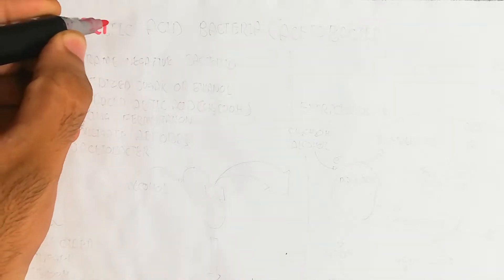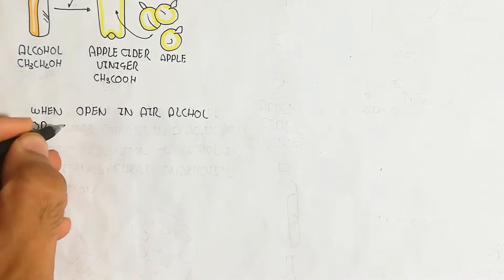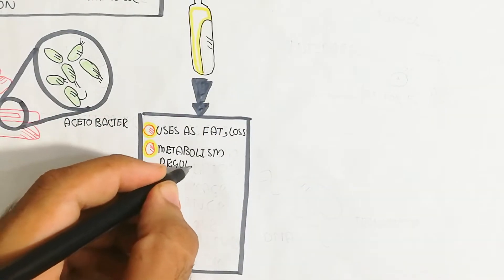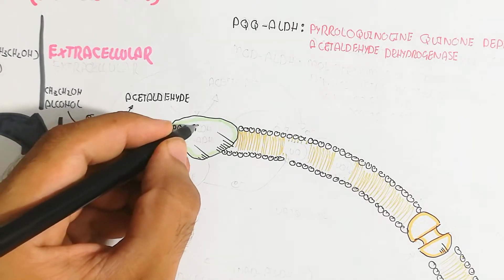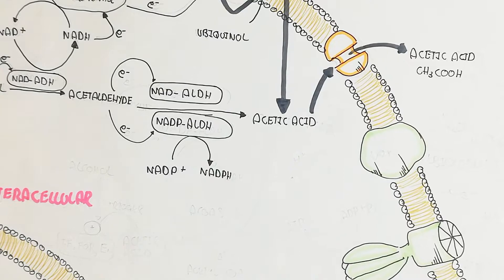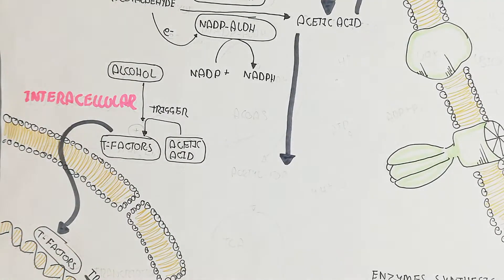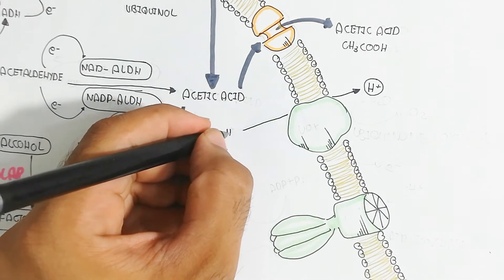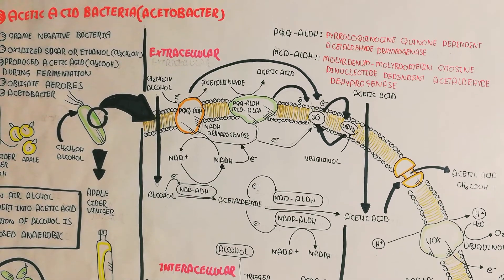Acetic Acid Synthesis From Alcohol Fermentation Through Acetobacter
in this video i discussed about the acetic acid synthesis from alcohol fermentation through acetobacter